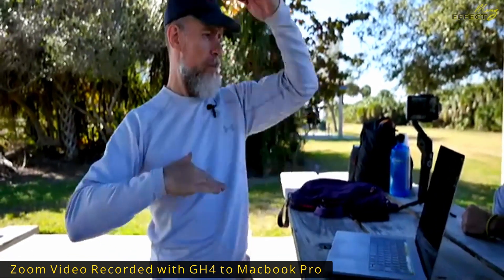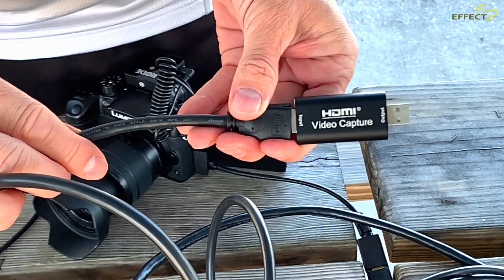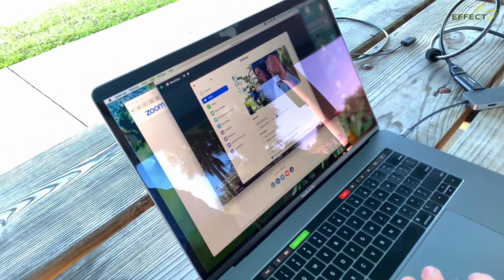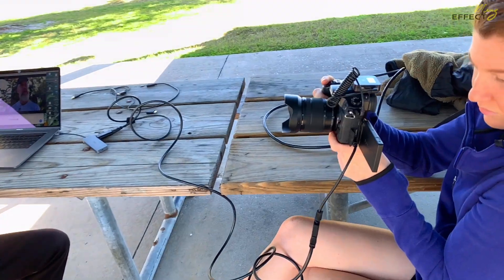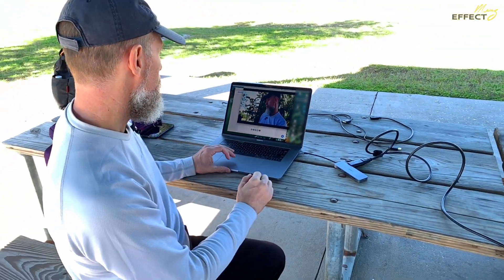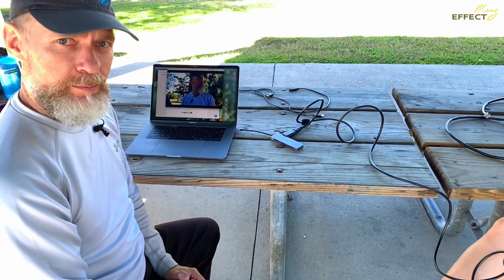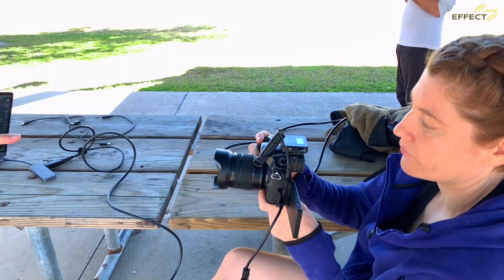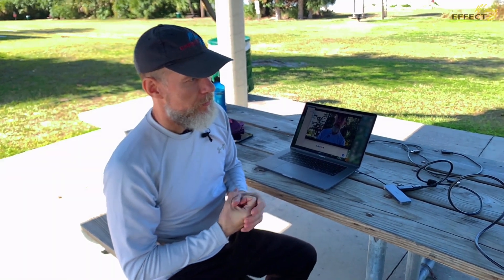Quick Zoom Setup GH4 to MacBook Pro | Ming Effect Video Capture Card Solution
Ming shows a quick and cheap Zoom setup using the Panoraxy USB Video Capture Card / Adapter for connecting the Panasonic GH4 to a MacBook Pro.

USB Video Capture Card
Panasonic GH4
Rode Wireless Go

Note: some of the links above use my Amazon Affiliate links where I earn a small commission on purchases at no charge to you or change in price from the normal listing. Purchases using the links help keep our production running and allow for more testing and reviews of products for you.